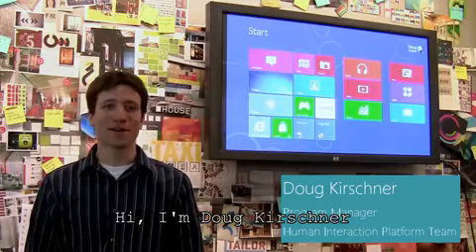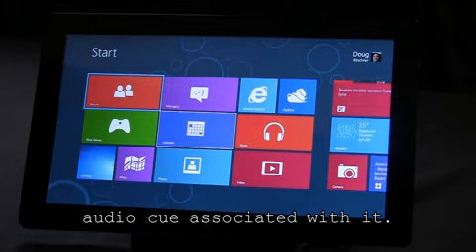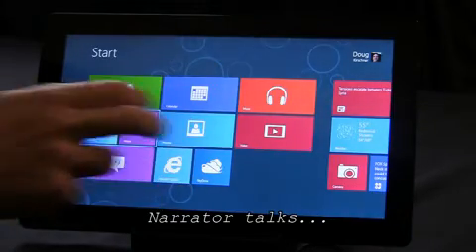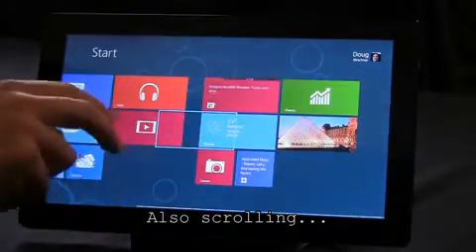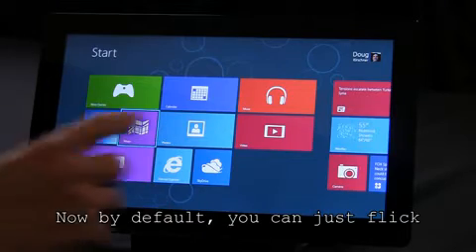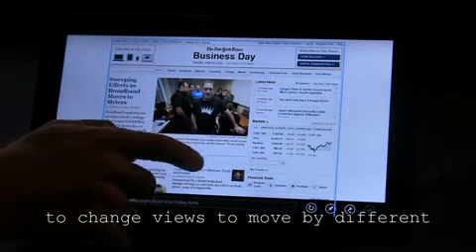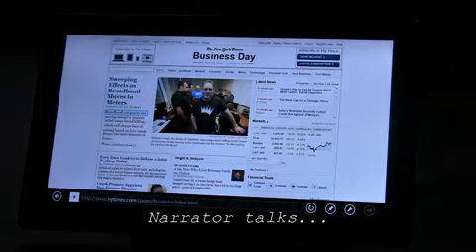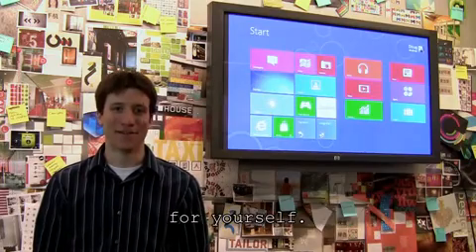How to use Narrator in Windows 8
Lean how to use Narrator in Windows 8